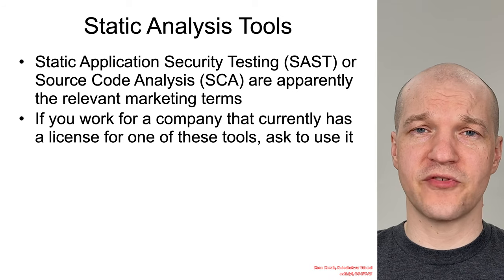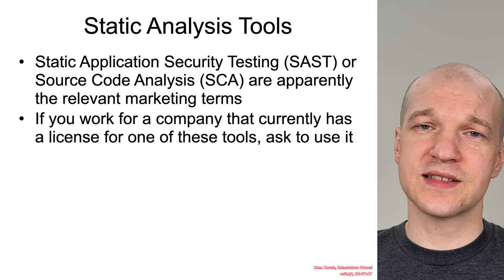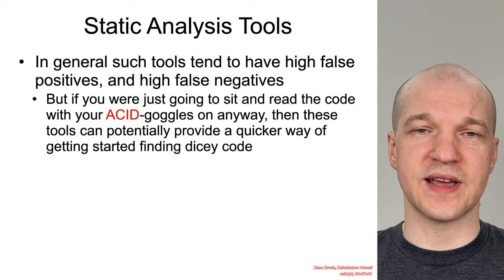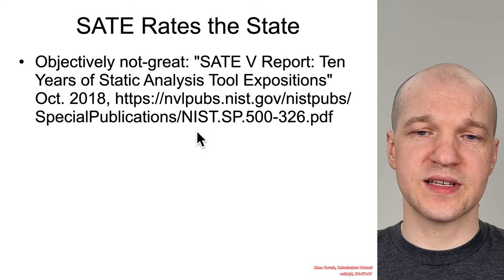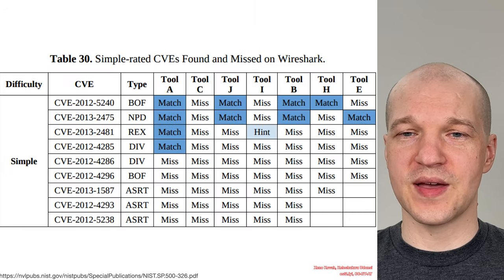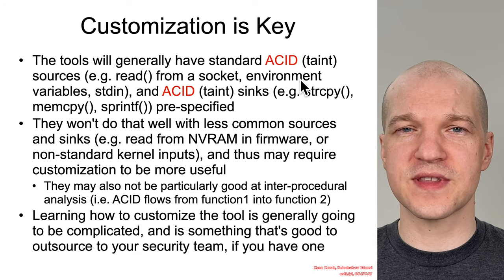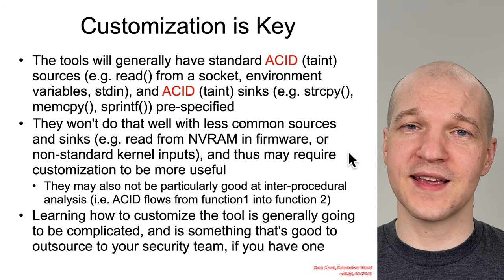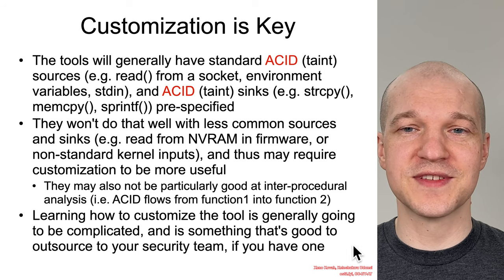Vulns100X 04 Detection 02 Static Analysis